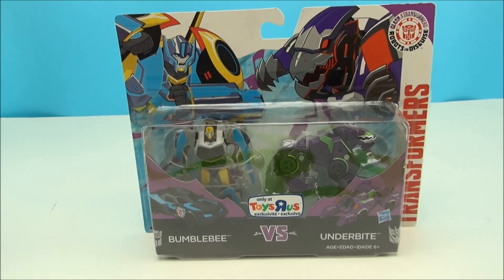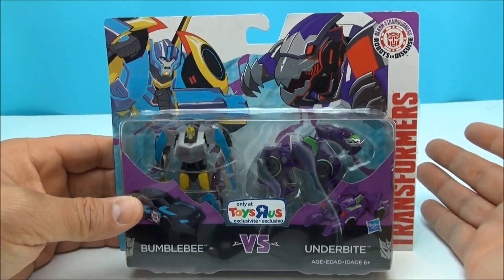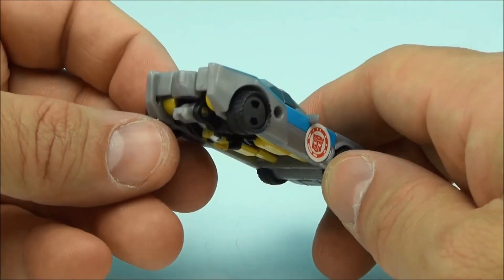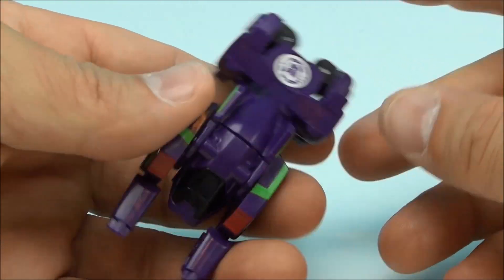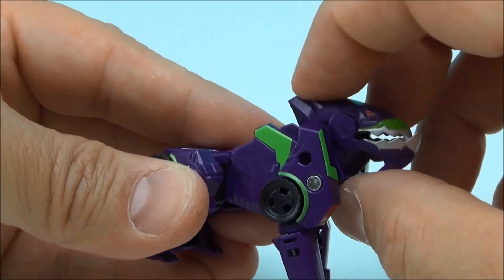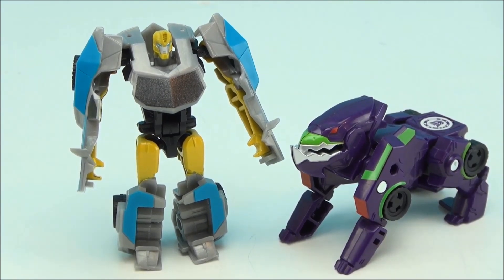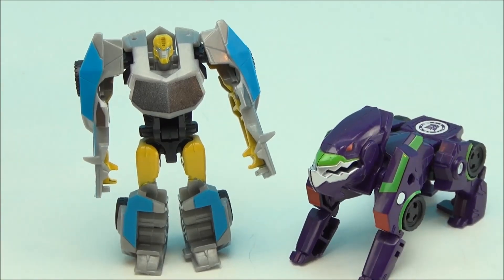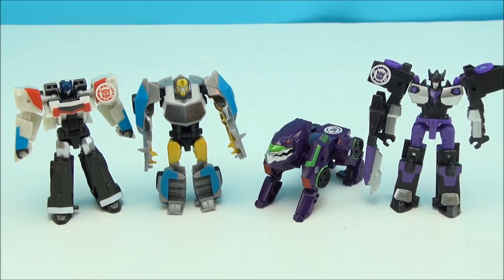TRANSFORMERS BUMBLEBEE AND UNDERBITE TOYS R US 2-PACK